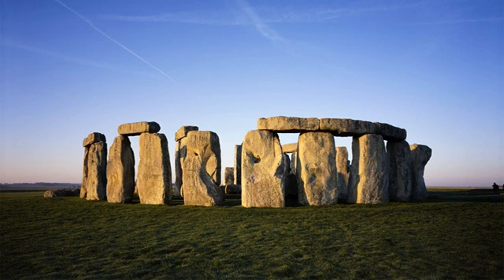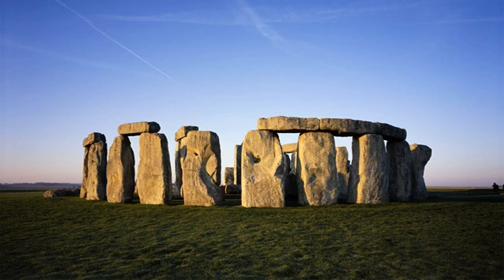Stonehenge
History is made every single day. From political scandals to great inventions, Today Is History is here to make sure that we learn and never forget.